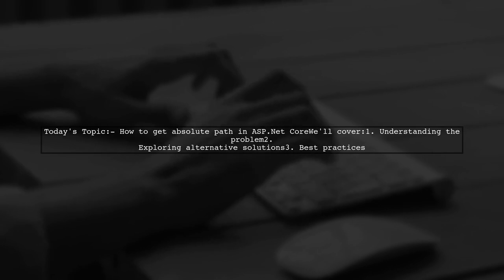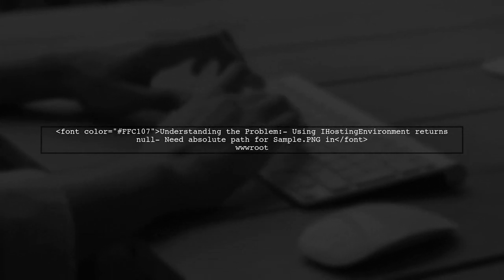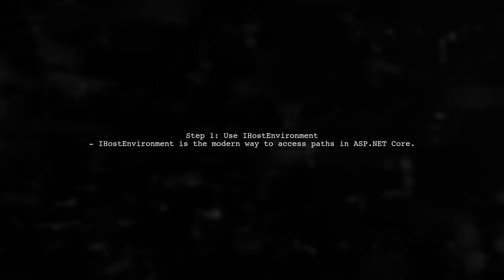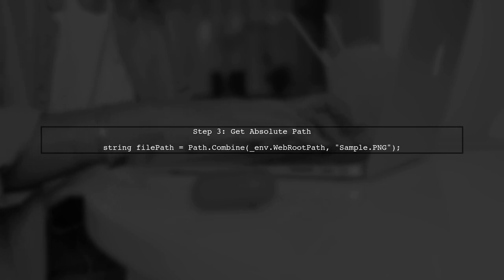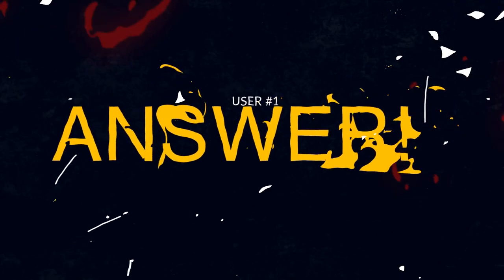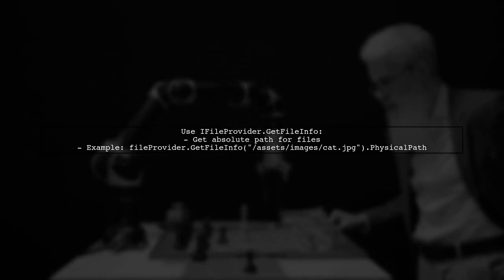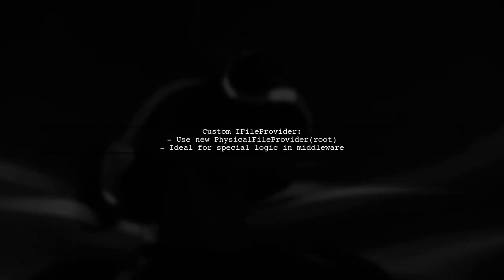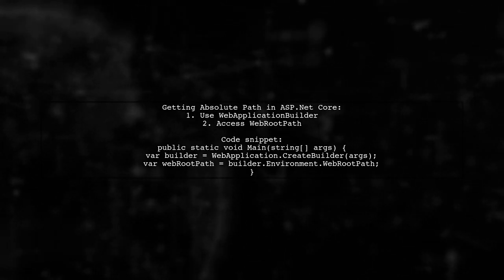How to Get Absolute Path in ASP.NET Core: Alternatives to Server.MapPath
In this video, we explore the concept of obtaining absolute paths in ASP.NET Core applications, a crucial aspect for file handling and resource management. As traditional methods like Server.MapPath are not available in this framework, we’ll discuss various alternatives that can help you achieve the same functionality. Join us as we dive into practical solutions and best practices for working with file paths in your ASP.NET Core projects.

Today's Topic: How to Get Absolute Path in ASP.NET Core: Alternatives to Server.MapPath

Related to: asp.netcore, absolutepath, server.mappath, filepath, webdevelopment, asp.net, #.netcore, pathalternatives, filesystem, programming, coding, webapplications, developmenttips, server-sideprogramming, filemanagement, asp.nettutorial, pathretrieval, cross-platformdevelopment, #.netframework,